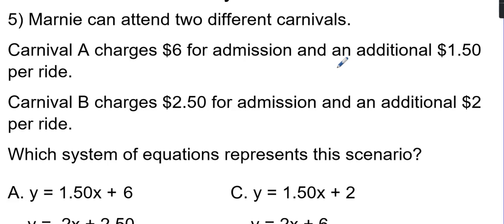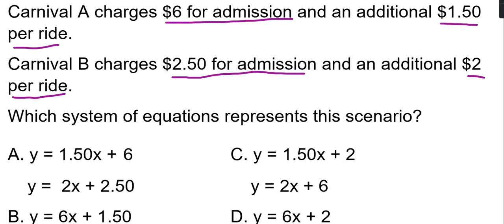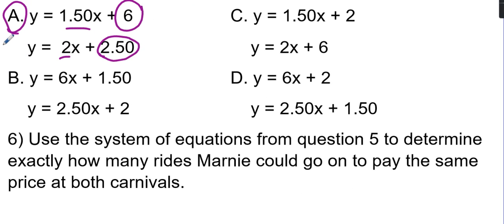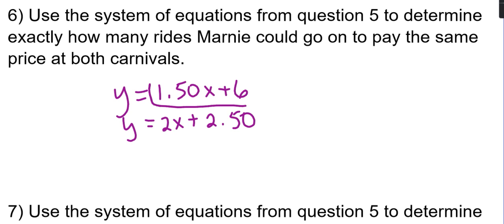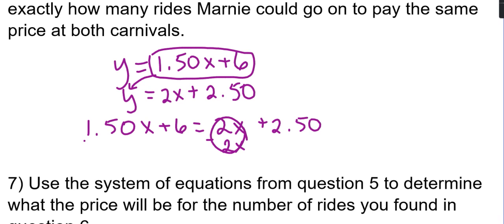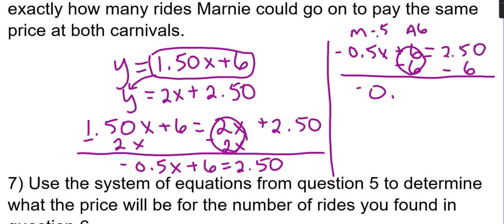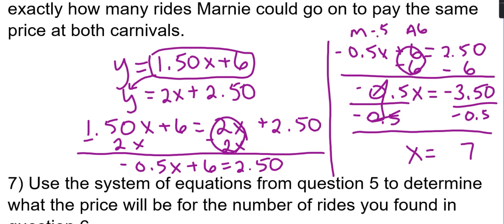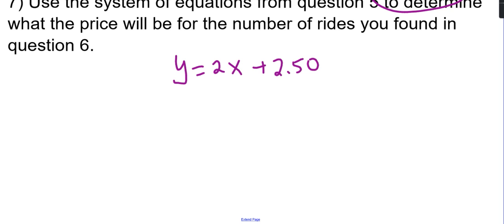Choose a System of Equations for a Given Scenario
December 15 study guide question 5-6